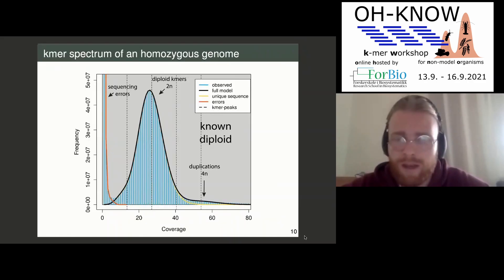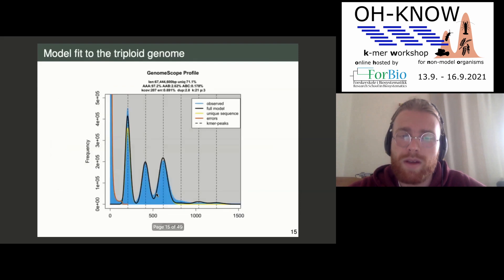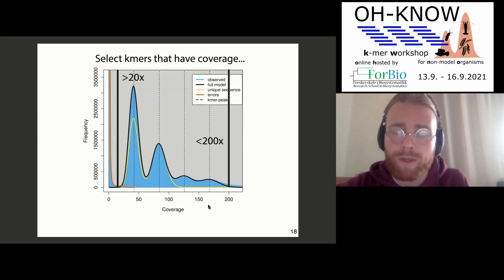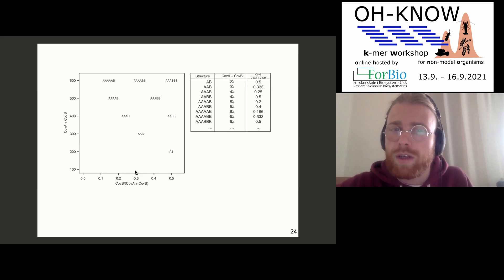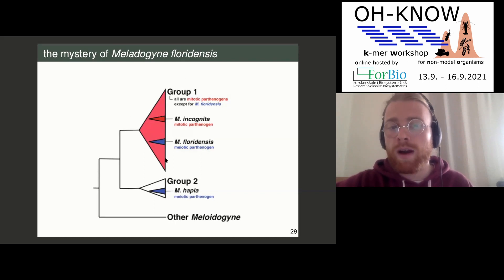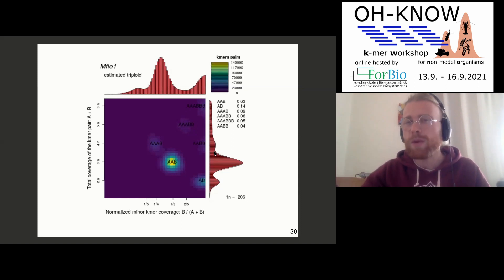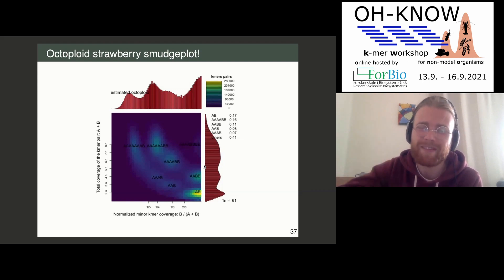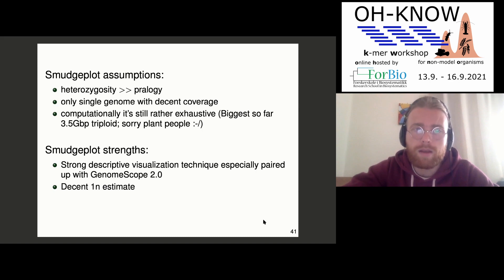What's behind GenomeScope and Smudge plots? by Kamil S. Jaron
Learn how to interprete Kmer spectra and working with genome scope and SmugePlots using some funky nematode genomes.